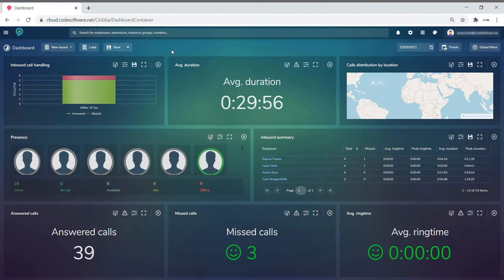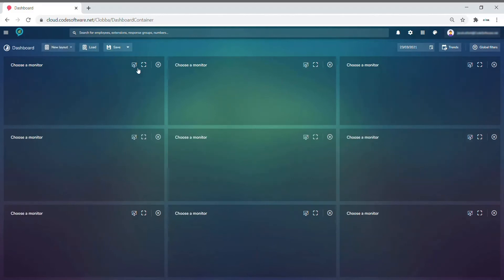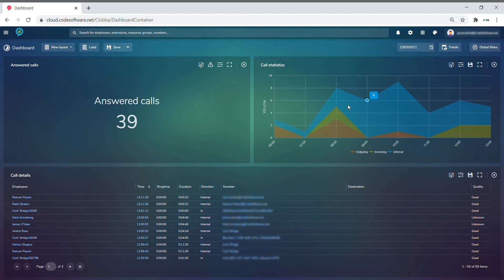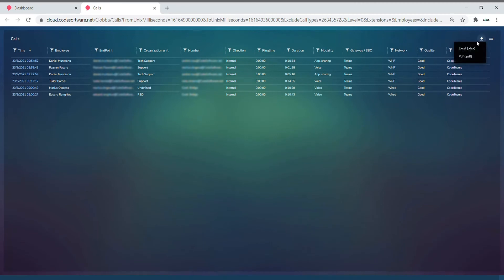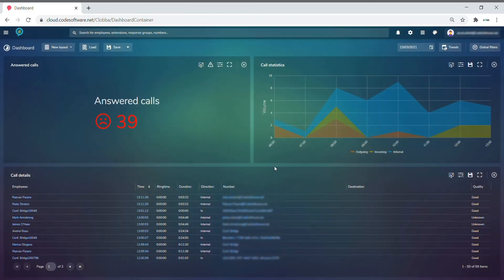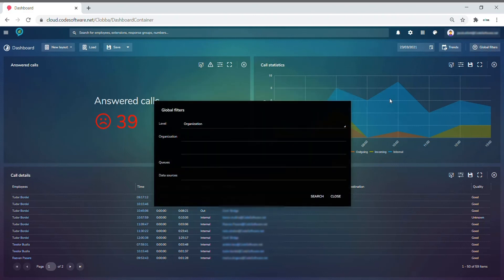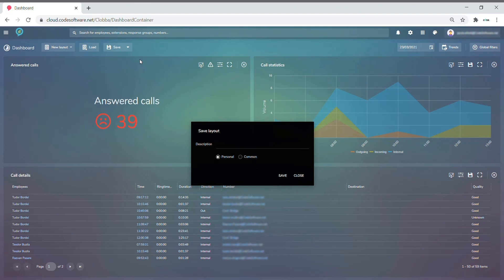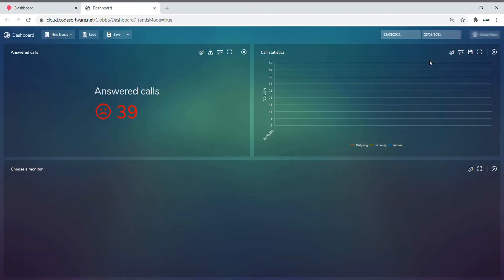Clobba Training: Dashboards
Watch our training video on how to build your own dashboards in Clobba.

Clobba puts your finger on the pulse of your connected organization. This easy-to-use suite of monitoring and analytical tools provides insights into user-adoption trends, call quality, employee productivity, call costs and much more. Clobba helps you turn your UC&C platform into a powerful environment for joined-up business-building.